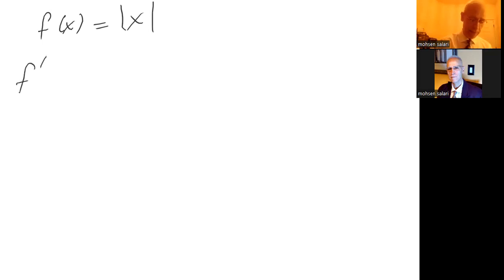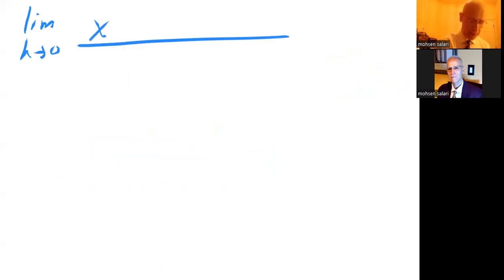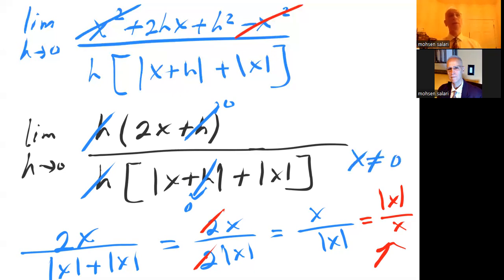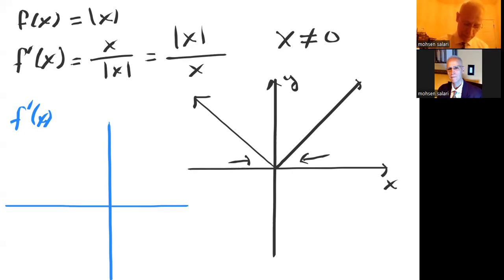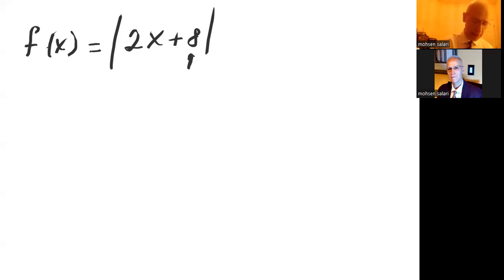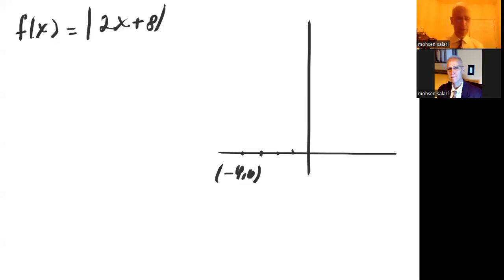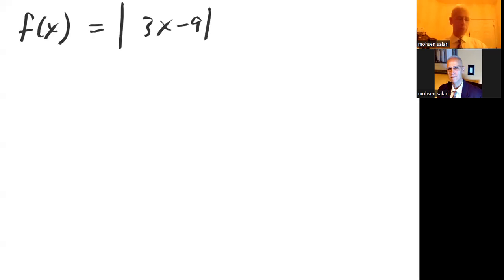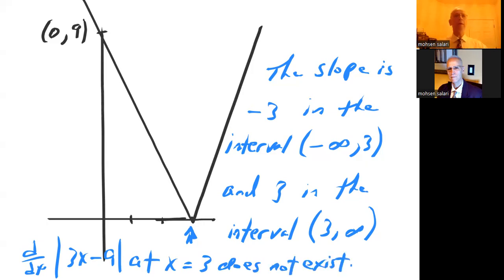derivatives of basic absolute value functions